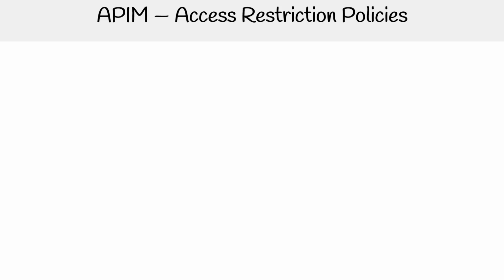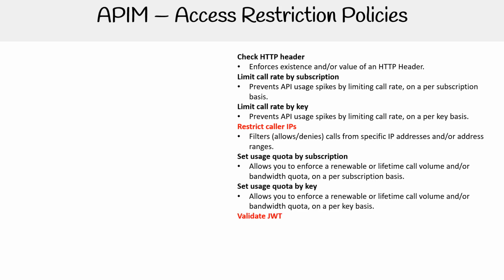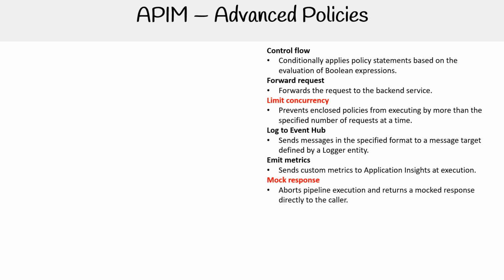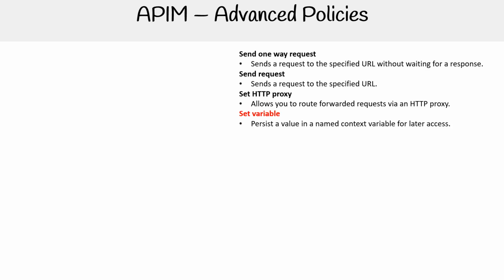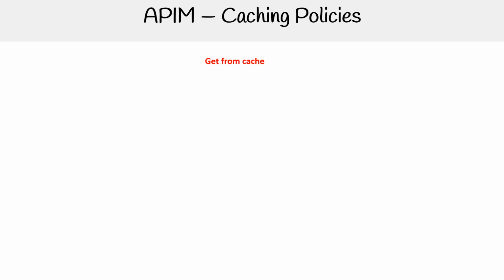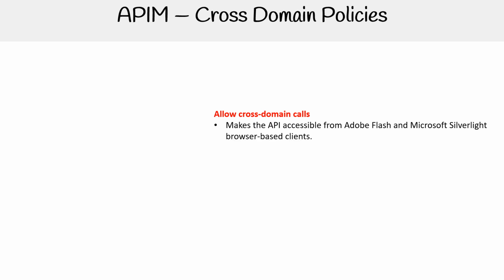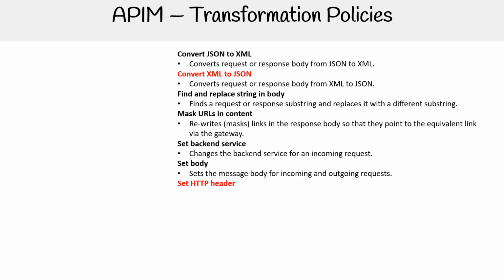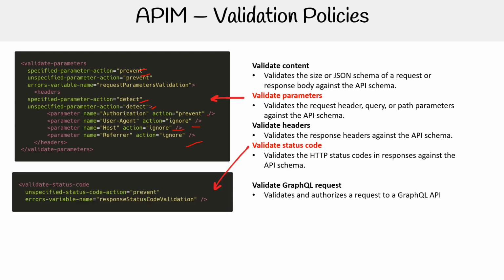Policies Walkthrough in Azure API Management (Follow Along) - Azure Developer Associate AZ-204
Follow along as we configure and implement policies in Azure API Management to enhance API functionality and security.